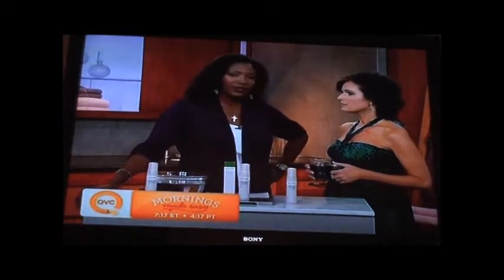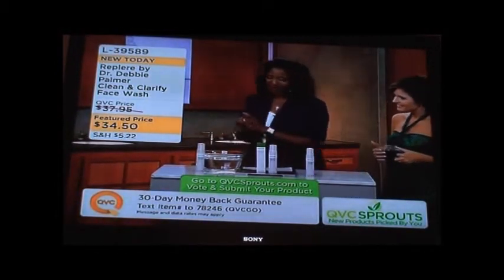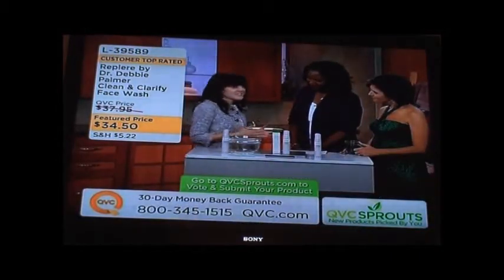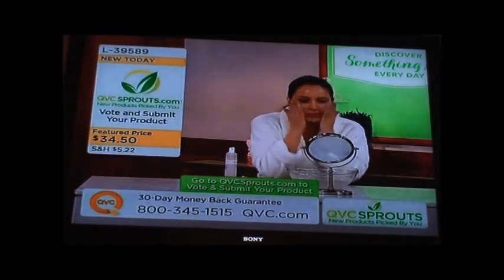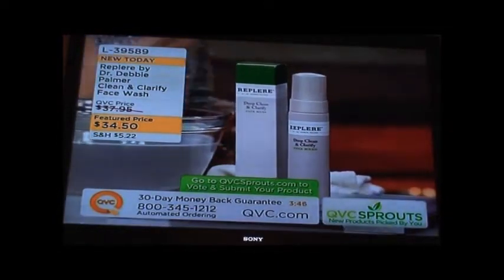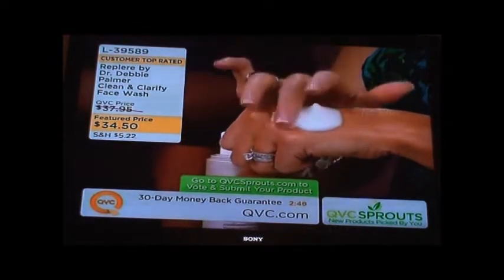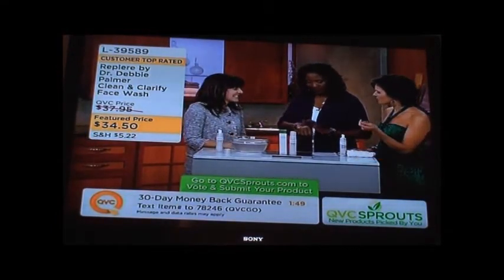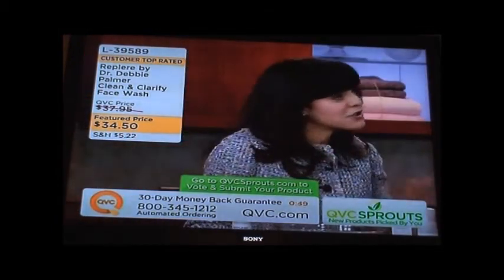REPLERE by DR DEBBIE PALMER-1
REPLERE  founder  DR DEBBIE PALMER ON QVC March 27-2013.